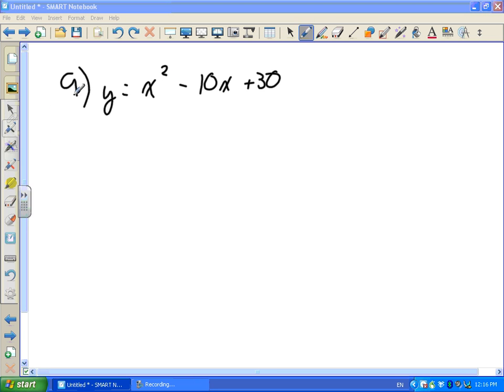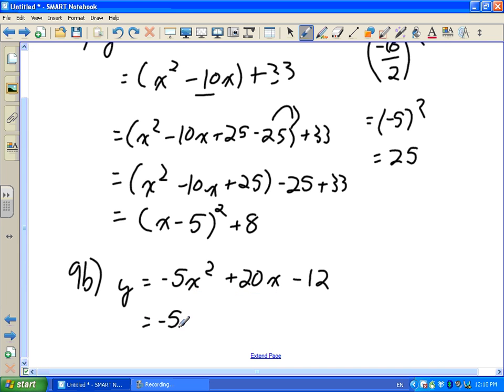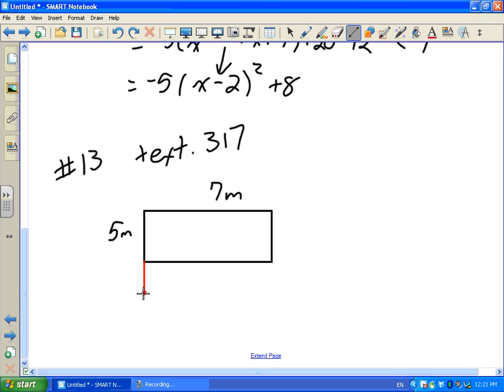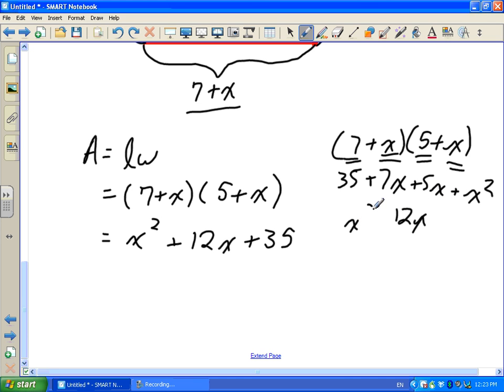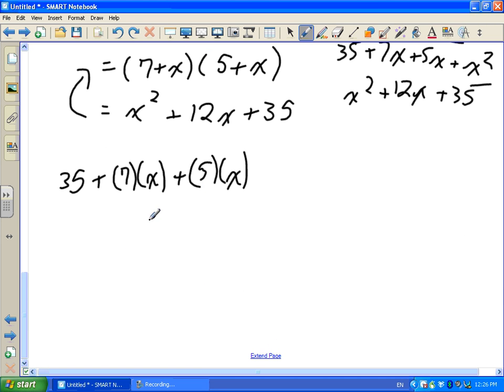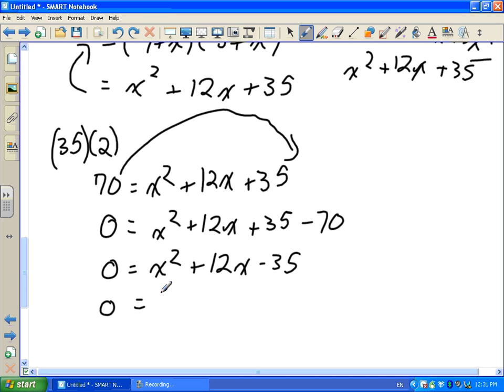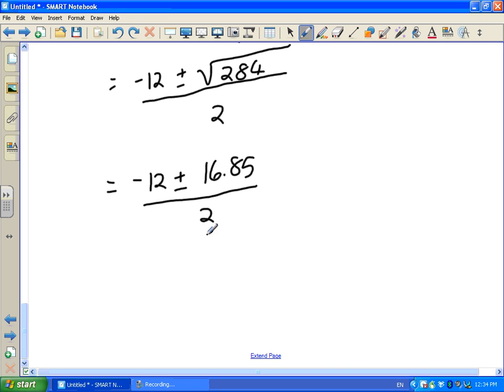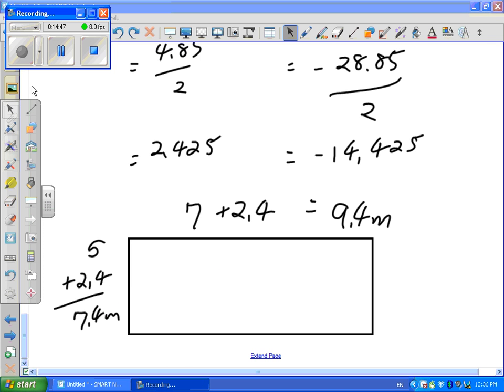grade 10 academic Chapter 6 Review Quiz Answers may 9th 2011 part 2